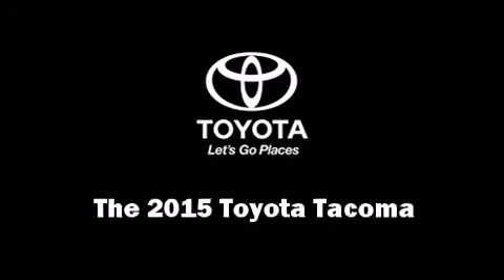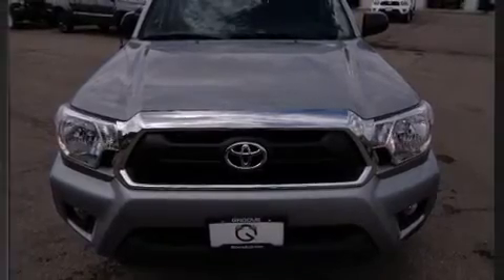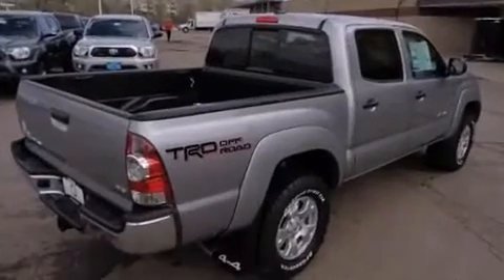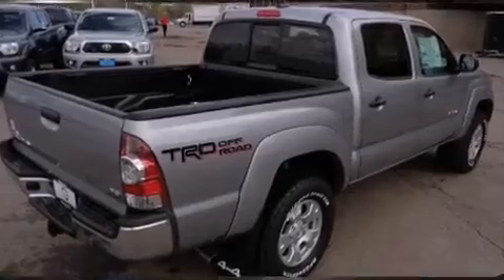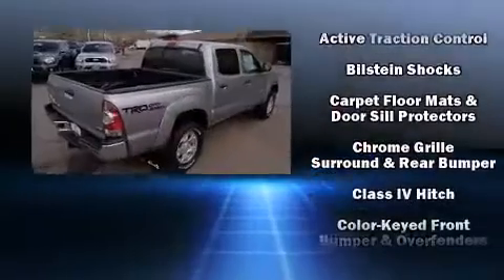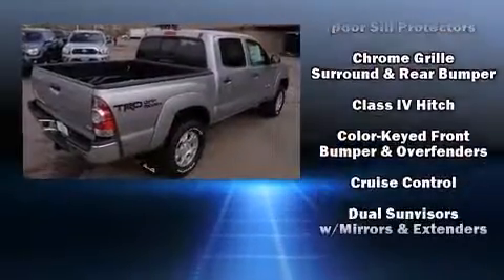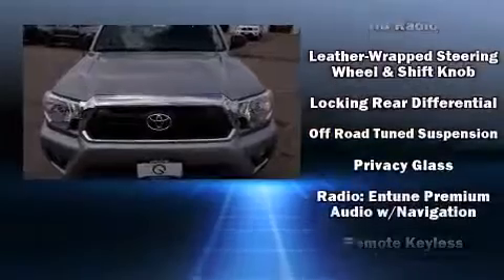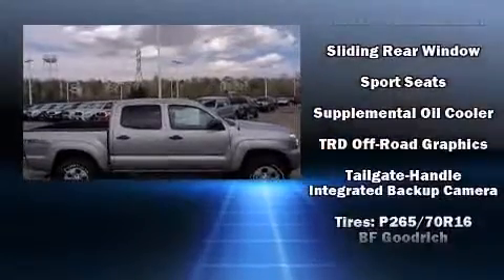2015 Toyota Tacoma Doublecab 4X4 in Englewood, CO 80113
Groove Toyota
5460 South Broadway

The 2015 Toyota Tacoma. This 4 door, 5 passenger truck will allow you to take command of the road with confidence! It features an automatic transmission, 4-wheel drive, and a 4 liter 6 cylinder engine. Top features include a split folding rear seat, variably intermittent wipers, a rear step bumper, front fog lights, tilt steering wheel, skid plates, power windows, and cruise control. Toyota also prioritized safety and security by including: dual front impact airbags with occupant sensing airbag, head curtain airbags, traction control, brake assist, anti-whiplash front head restraints, a panic alarm, and ABS brakes. Various mechanical systems are monitored by electronic stability control, keeping you on your intended path. We know that you have high expectations, and we enjoy the challenge of meeting and exceeding them! Please don't hesitate to give us a call.